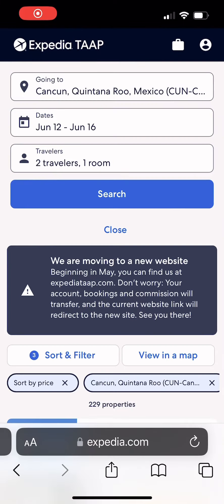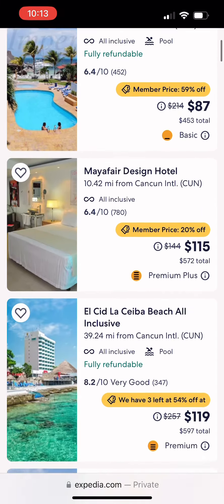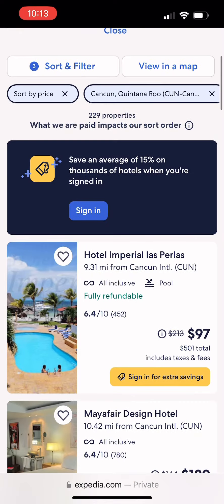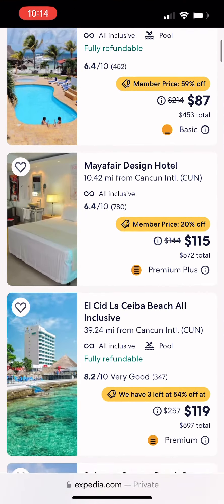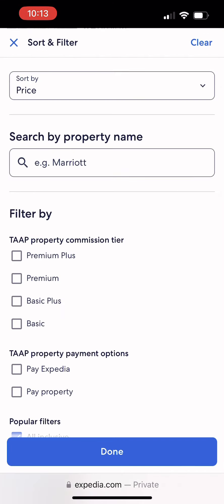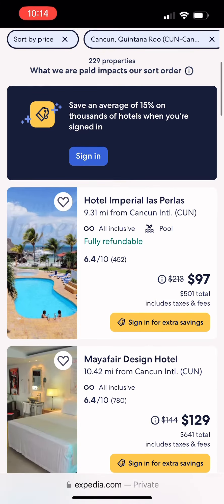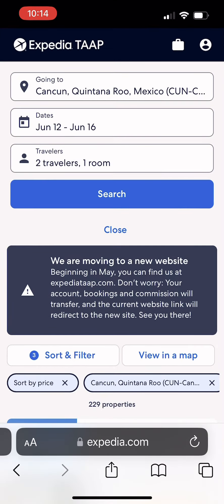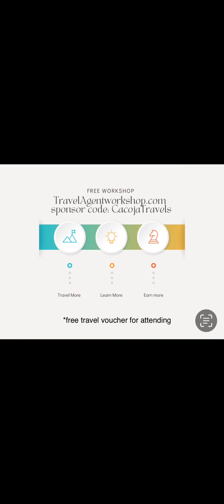Travel agent discount example